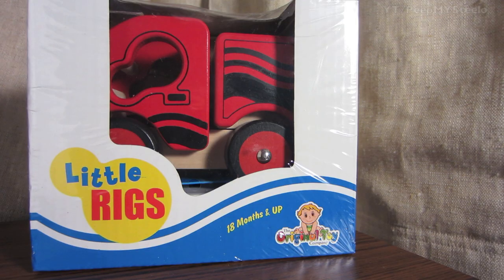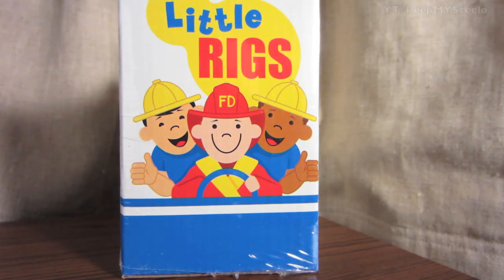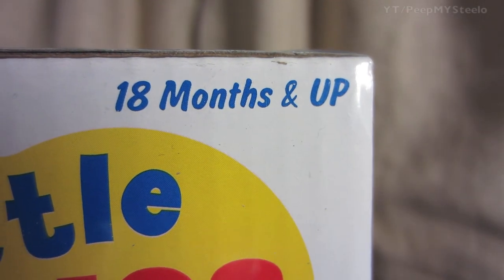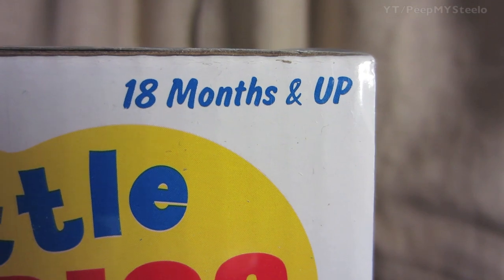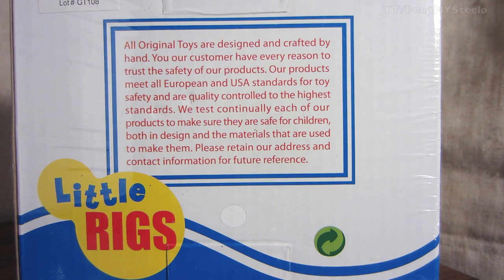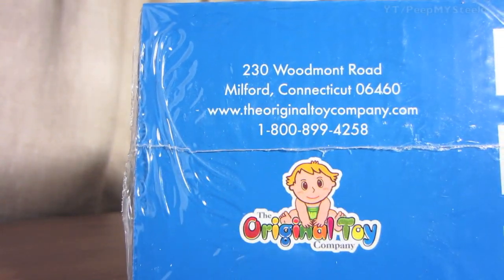Wooden Toy Fire Truck Emergency Rescue Vehicle For Children For Sale in Red & Black by Little Rigs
Toy fire trucks are timeless and a kid favorite for both boys and girls.  These fire engine toys in the classic red color are perfect for pretend play fun and make believe time as children rescue cats out of trees and put out fires.  The wooden toy vehicle here is also eco-friendly and green as it's not made from plastic, but rather wood material.  The simplicity of design and graphics made this great in terms of a fire truck toy or toddlers and younger-aged kids.  As they get older, they can upgrade to better models like the best fire truck toys with real flashing lights and ladders as well as hoses that spray water.  The one featured in this video is really to help associate the color with the words and the shape of real fire trucks for kids to learn what they are and how these look.  For a fun and simple wooden toy fire truck, look for this one that's part of the Little Rigs set by The Original Toy Company.